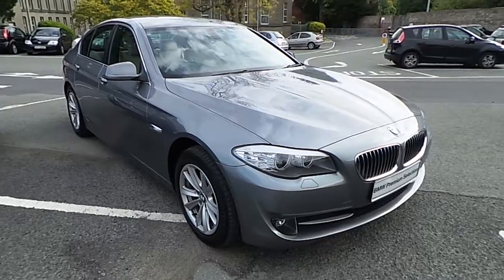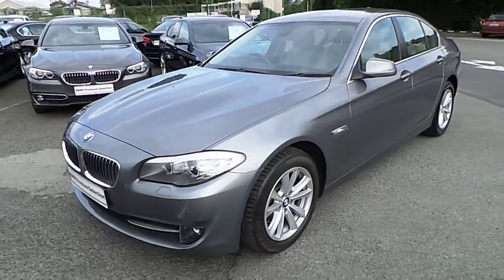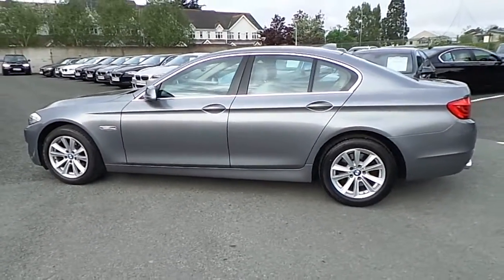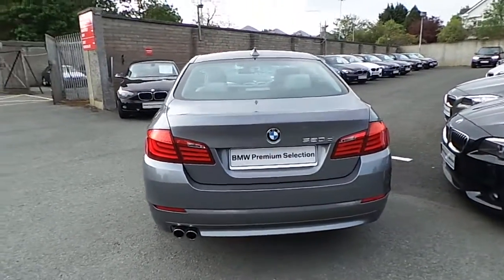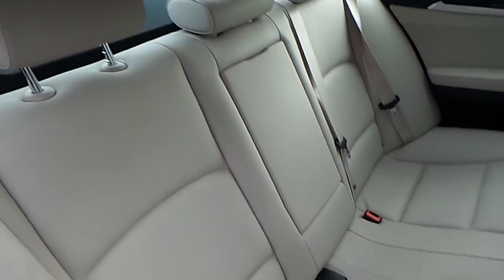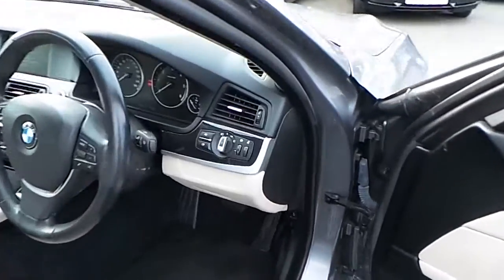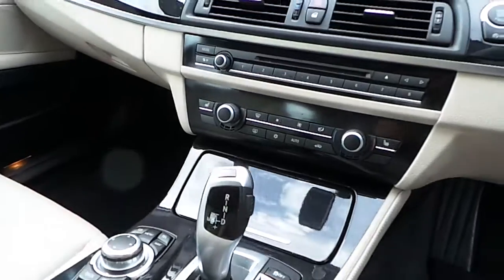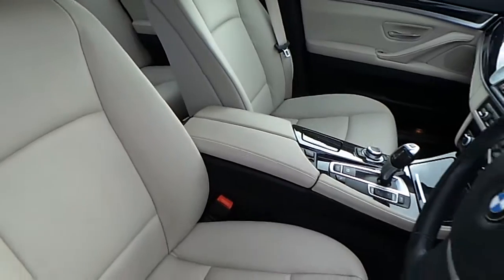12D29275 - 12D29275 BMW 520d SE Saloon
Here is a video of our 12D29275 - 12D29275 BMW 520d SE Saloon. Please contact Corban Byrne to arrange a test drive today. Murphy  Gunn BMW 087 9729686